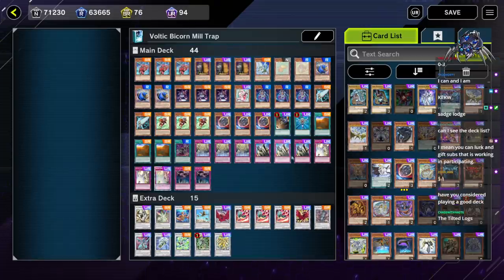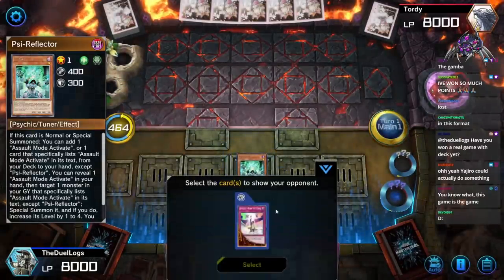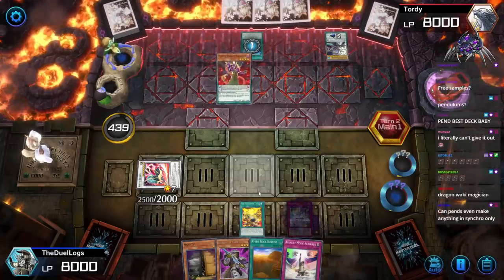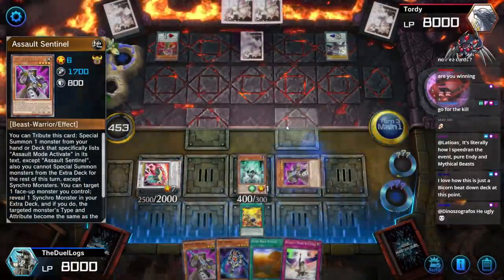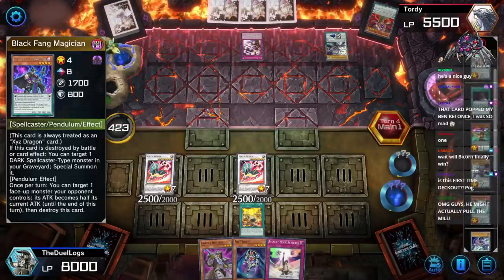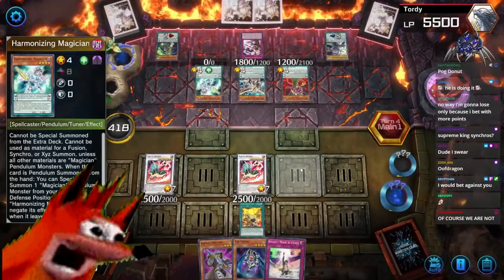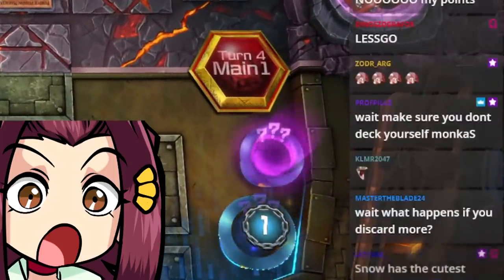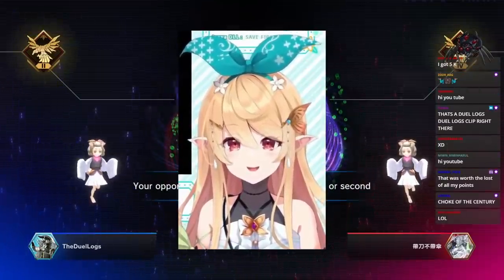Accidently Milling Self with Voltic Bicorn